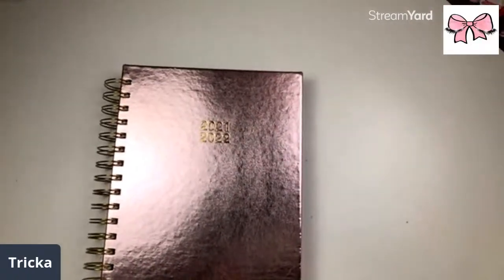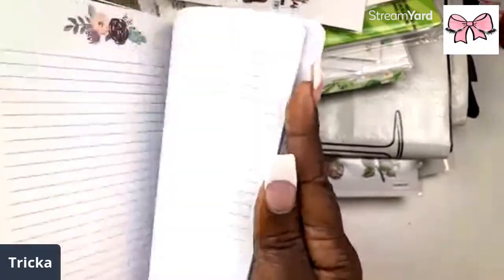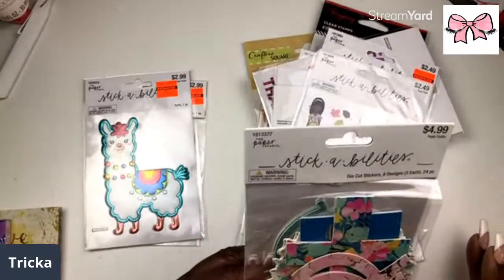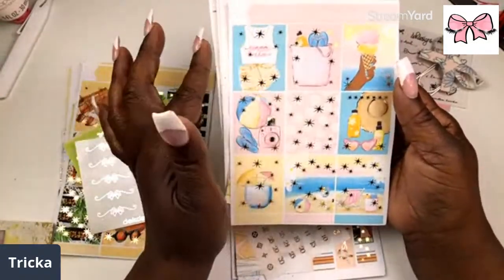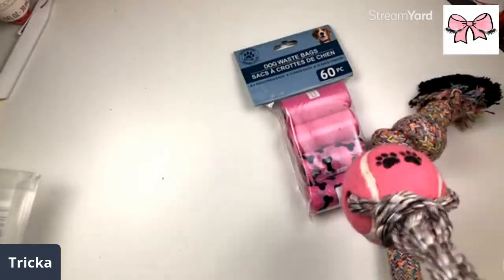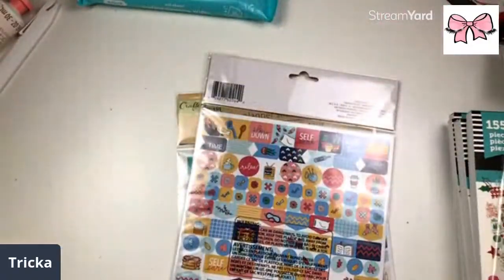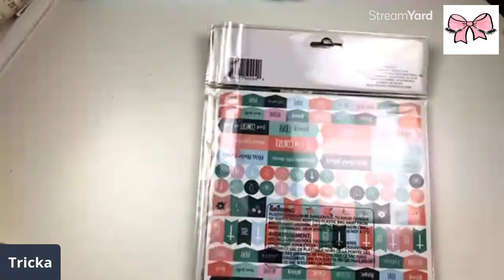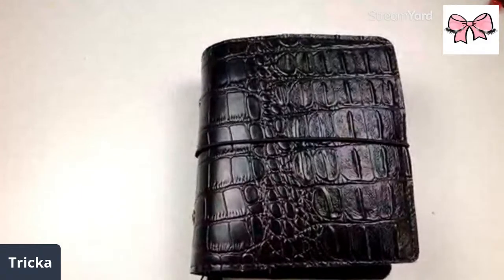TRICKA'S TREATS |HAPPYMAIL FROM LAKISHA | DOLLARTREEHAUL | DEK DESIGNS & MORE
Hey CUTIES,
I am here to share my passion for planning, hauls, crafting and of course all the cuteness. THIS IS WHERE PLANNING & CUTENESS COLLIADE

Thanks for poppin in for another video. If your new to my channel Welcome and thanks for watchng.

TRICKA'S TREATS | IT'S JUNE LET'S GOAL SET AND SET UP THESE PLANNERS | WHAT'S CHANGED

LAKISHA10

JOIN MY CUTENESS  SQUAD

TO SEND CUTENESS MAIL:
TRICKA BROWN

SHARE & FAVORITE IT

PR COACH FOR VINVONALY AS WELL
DESIGN TEAM MEMBER

@DEKDESIGNS TRICKA15 FOR 15%OFF YOUR TOTAL PURCHASE
(PLANNER KITS & MORE )
DESIGN TEAM MEMBER

MY SISTERS CHANNELS:
LAKISHA

MICHELE
Vinvonaly by Michele YouTube channel and Facebook group:

JOIN MY CUTENESS SQUAD CUTENESSSQUAD​​​​​​​​​​​

 I can't wait to chat with you!

Planning this thing called life one day at a time 💕
Planners💕👛👗💄💋